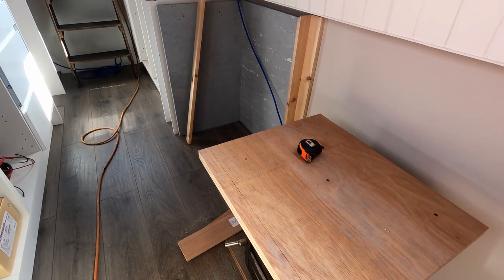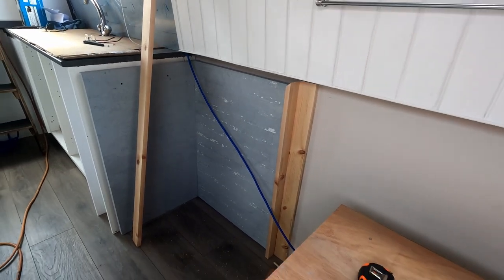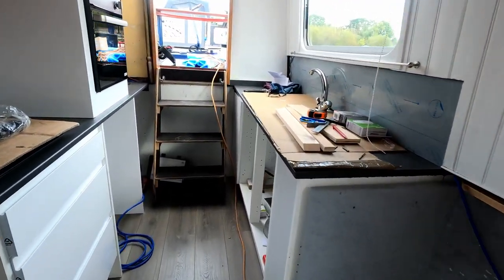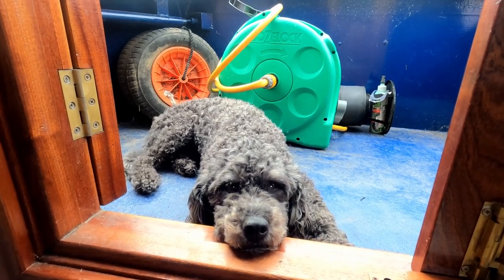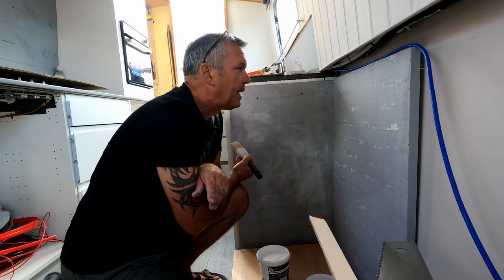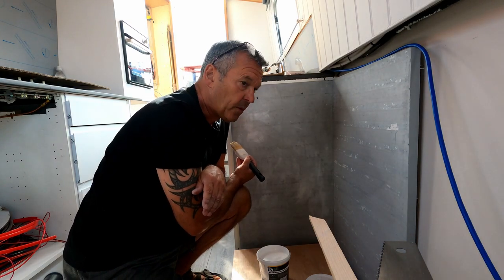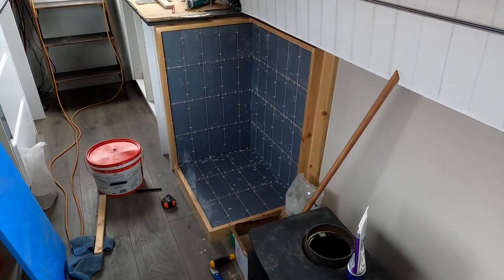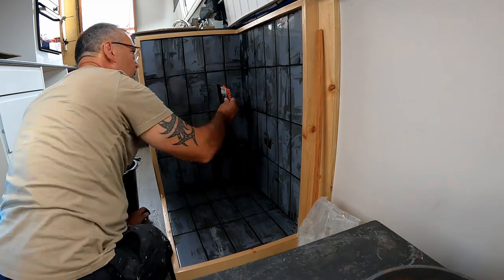Vlog #40: Look at those dumplings! You can't get nicer people than those who live on a NARROWBOAT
Getting close to completing NarrowBoat Sweet Chariot, I'm thinking of changing her name to: Should Be Done By Friday.
In this episode I get to spend a couple of days on my knees and am rewarded with a fine pair of dumplings. I always was more savory than sweet.